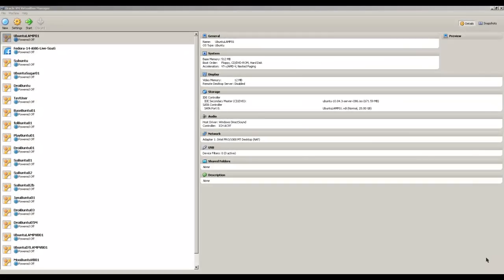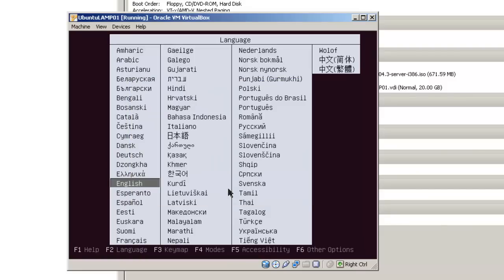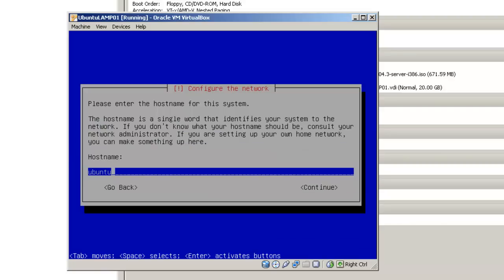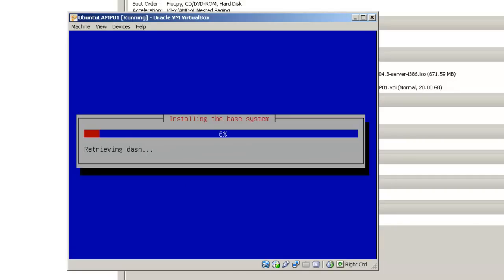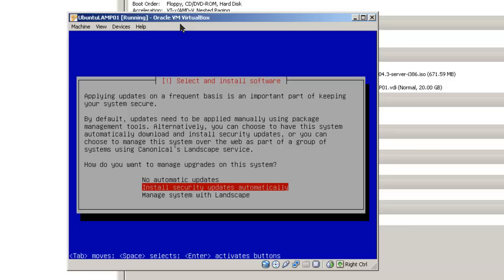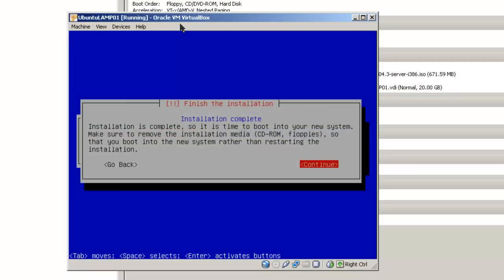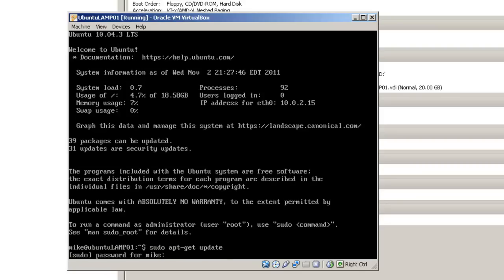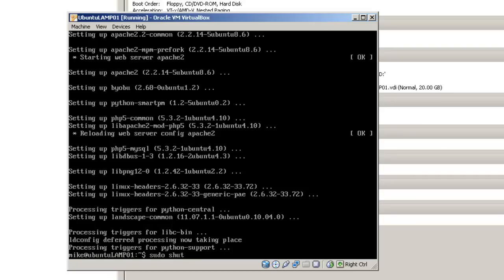Install Ubuntu LAMP Server 10.04 LTS with SSH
How to easily install an Ubuntu 10.04 LTS LAMP server into VirtualBox. LAMP stands for Linux, Apache, MySQL and Perl/PHP. which are all installed into Ubuntu.  Also SSH is installed into the server. After the server is installed all upgrades are added.